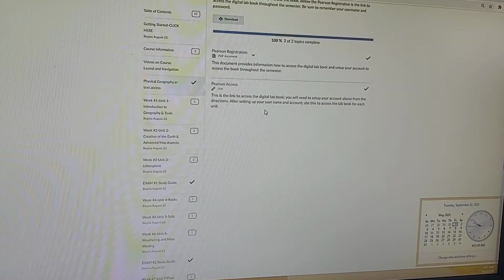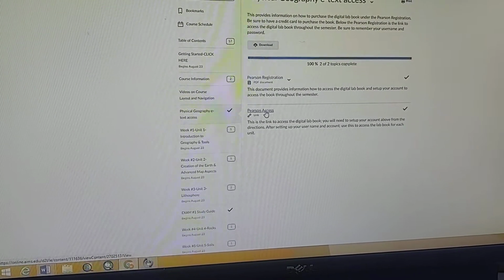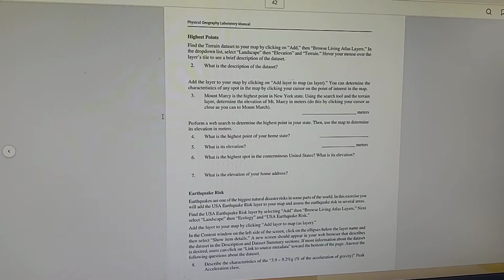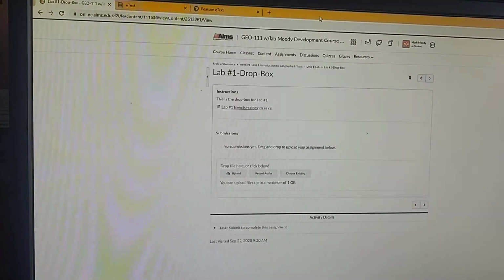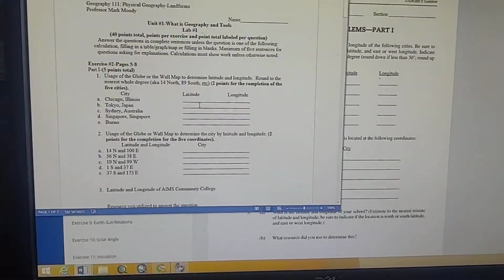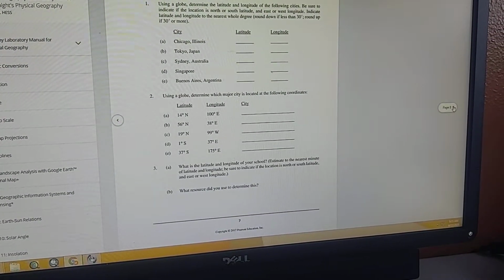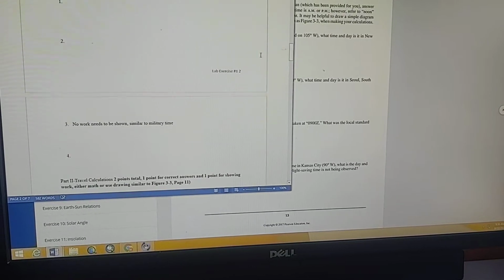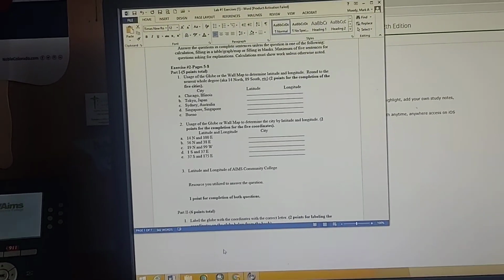Physical Geography-Completing Labs